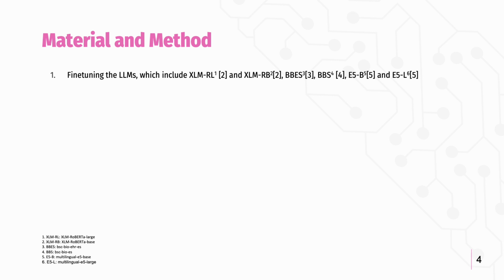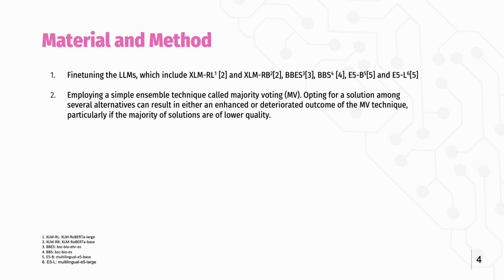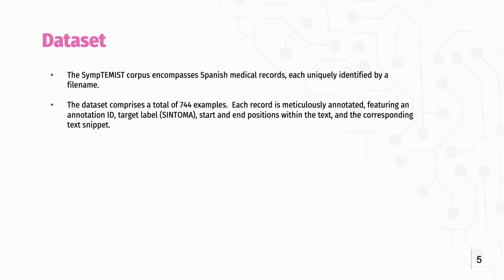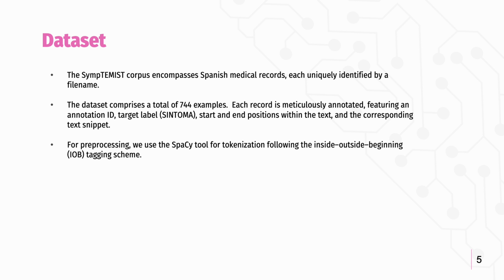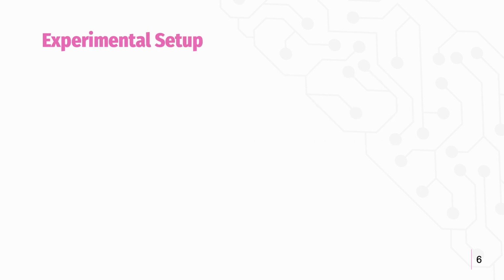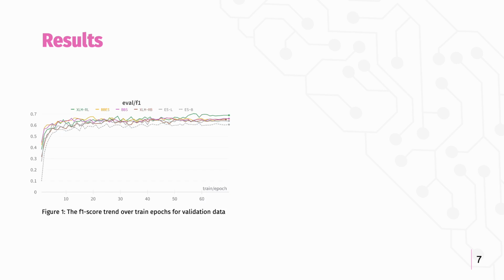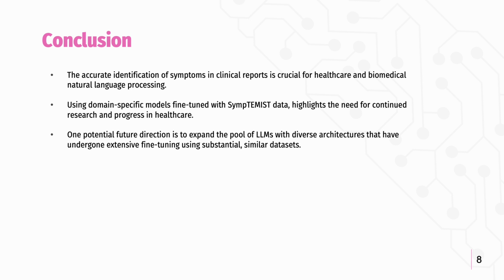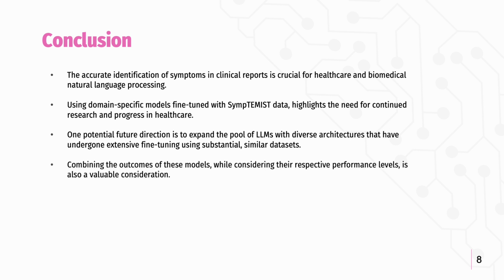[BioCreative VIII] Team iML @ SympTEMIST Track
Title: Fine-Tuned Large Language Models for Symptom Recognition
from Spanish Clinical Text
Speaker: Mai A. Shaaban
Abstract: The accurate recognition of symptoms in clinical reports is significantly important in the fields of healthcare and biomedical natural language processing. These entities serve as essential building blocks for clinical information extraction, enabling retrieval of critical medical insights from vast amounts of textual data. Furthermore, the ability to identify and categorize these entities is fundamental for developing advanced clinical decision support systems, aiding healthcare professionals in diagnosis and treatment planning. In this study, we participated in SympTEMIST – a shared task on detection of symptoms, signs and findings in Spanish medical documents. We combine a set of large language models finetuned with the data released by the task’s organizers.